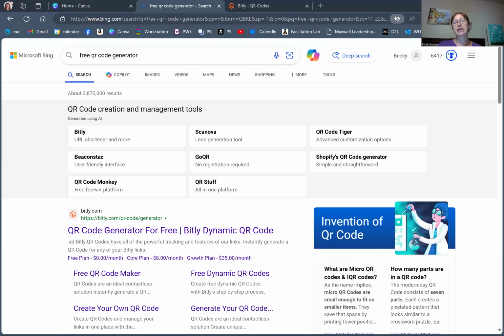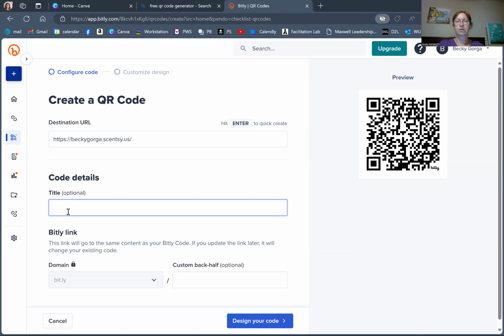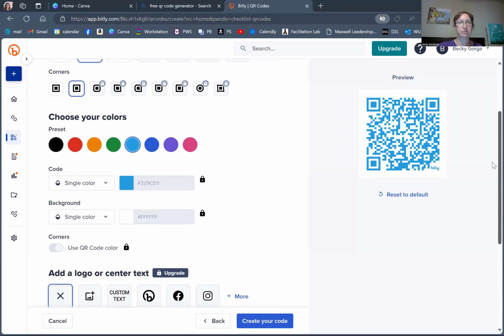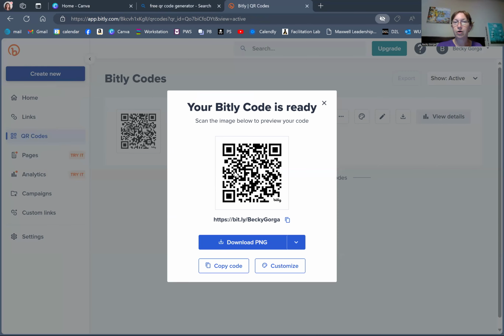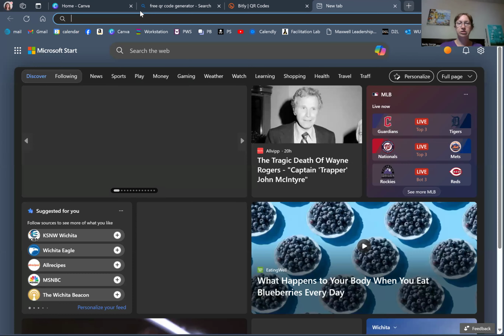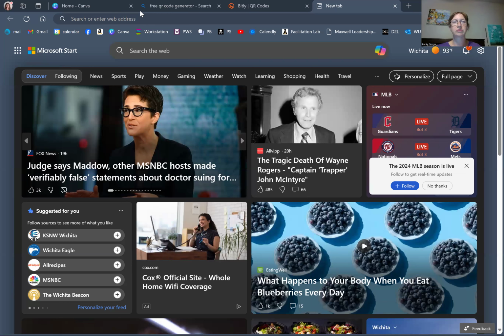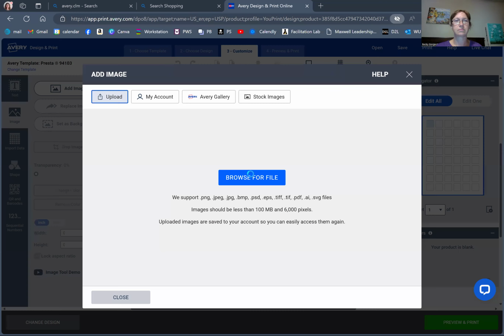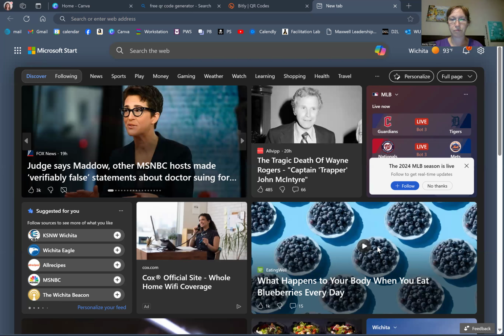QR Code Basics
In this video, I walk through a few different ways to create a QR code for a url, and then how I would print using an Avery template.